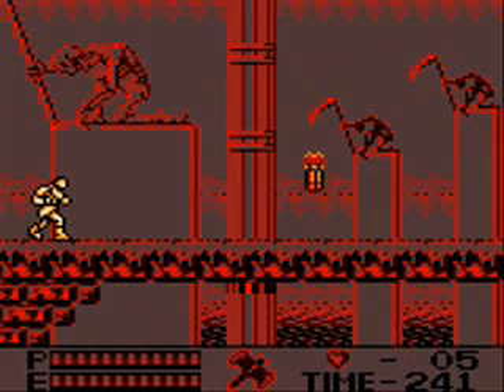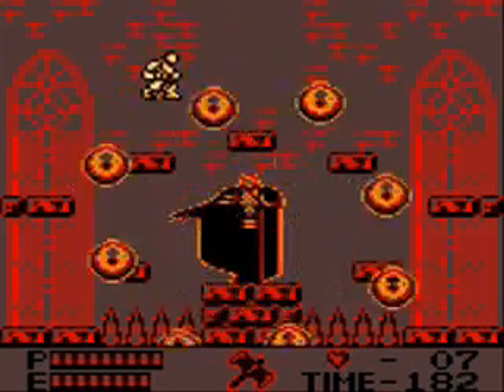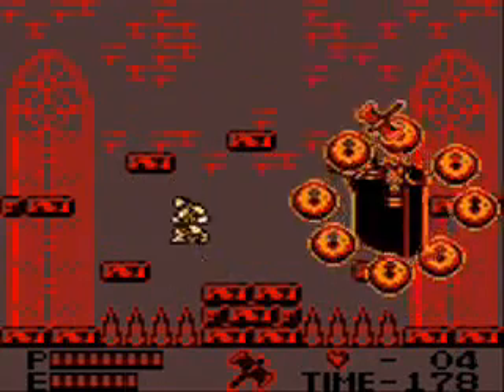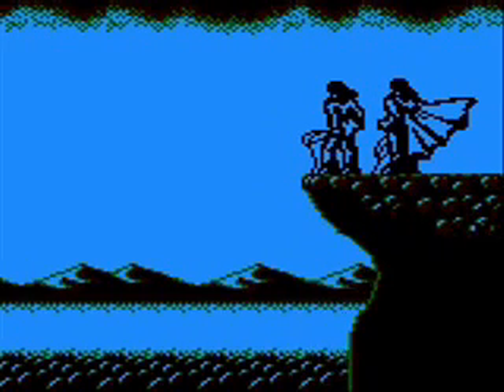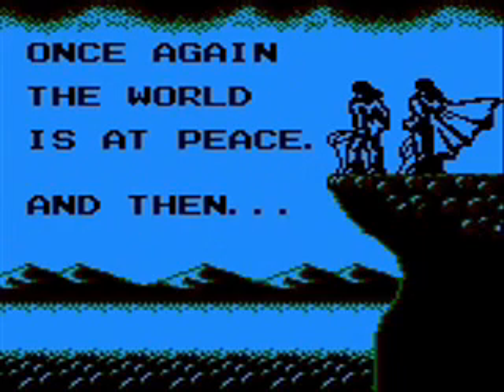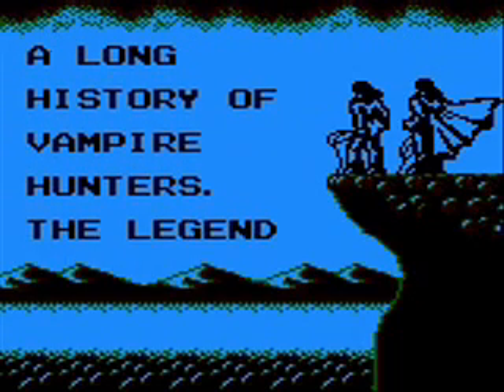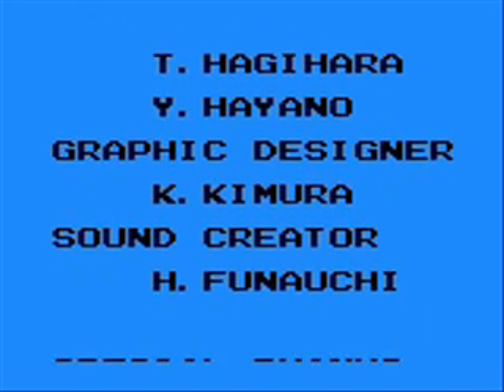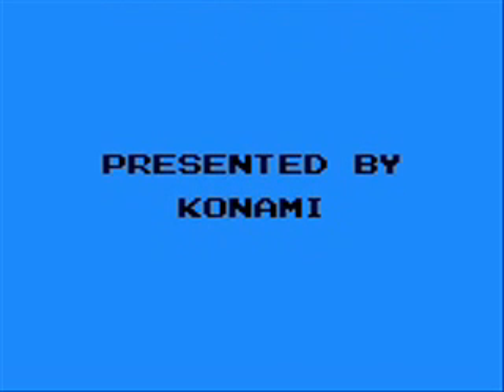Let's Play Castlevania II: Belmont's Revenge - Part 7 - Dracula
Welcome to the final episode of Let's Play Belmont's Revenge, in this part we complete the game.

Did you ever notice that red does not compress well? Why is that?